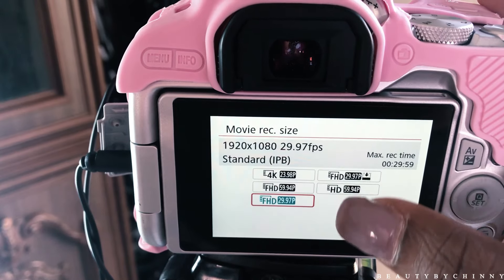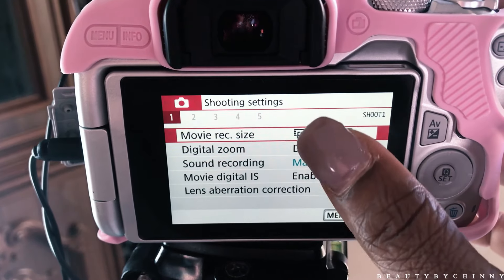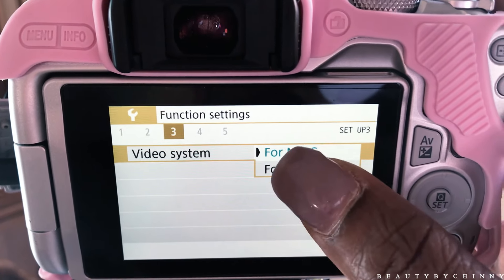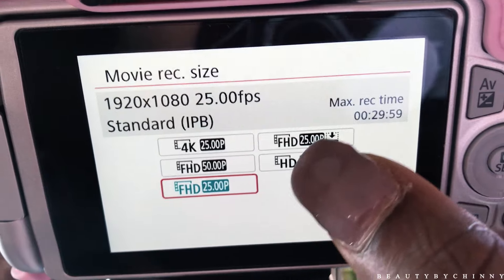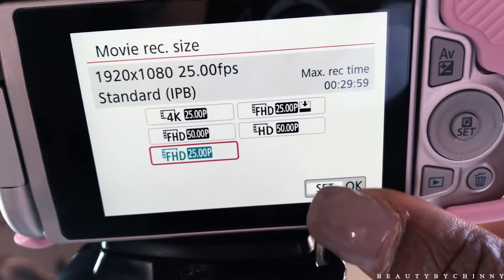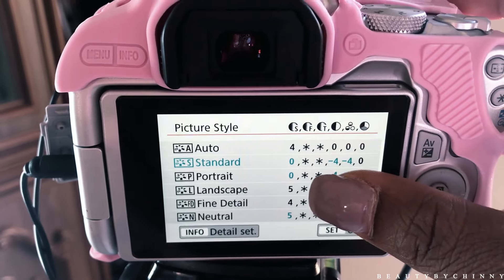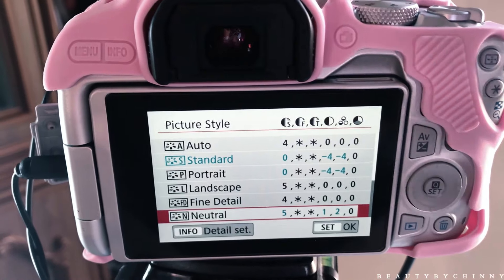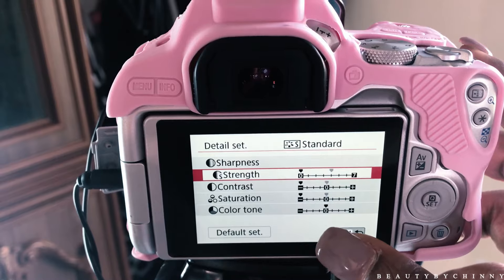Best DSLR Settings for Beauty Videos (Filming Tips)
Learn the best DSLR settings for beauty videos and take your filming skills to the next level! In this video, we'll share our top filming tips and camera settings explained to help you achieve stunning beauty photography. Whether you're filming makeup tutorials, product reviews, or skincare routines, we've got you covered. We'll dive into the ideal DSLR camera settings for indoor and outdoor photography, as well as how to adjust your camera settings for different lighting conditions. By the end of this video, you'll know how to film beauty videos like a pro and get the most out of your DSLR camera. From ISO to aperture, we'll cover it all, so you can focus on creating high-quality content for your beauty channel. Watch until the end to learn how to optimize your camera settings for YouTube videos and start growing your audience today!